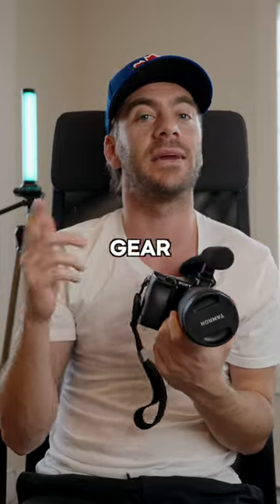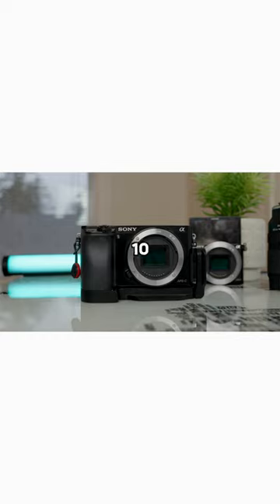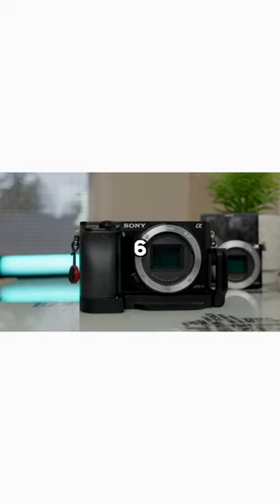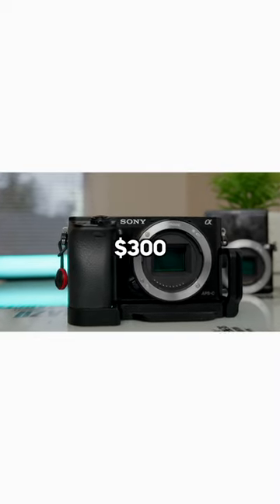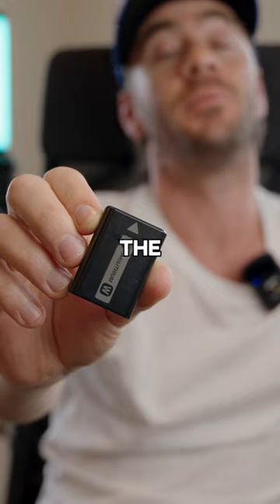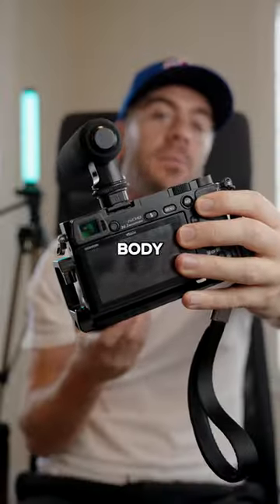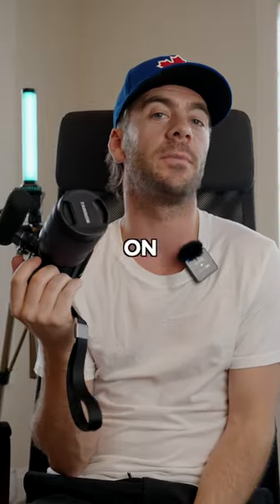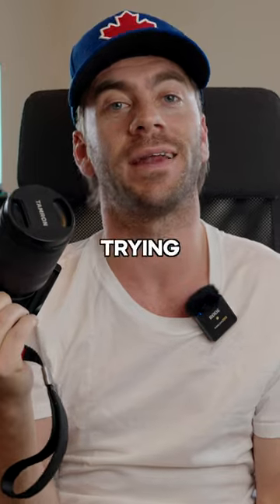The Best Budget Camera in 2023?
is the sony a6000 still the discount king?